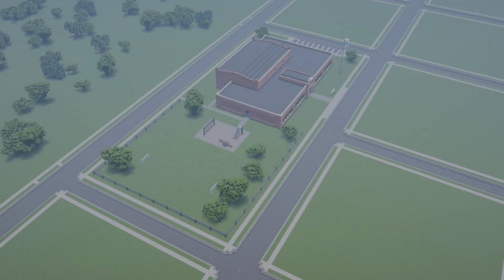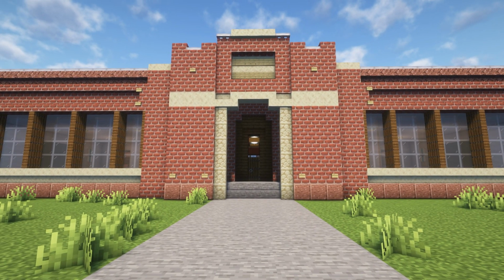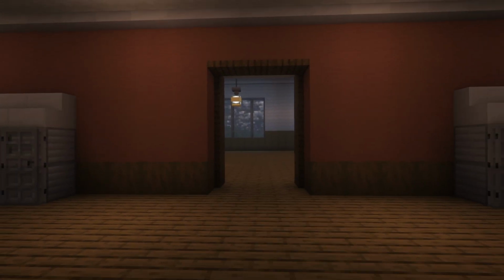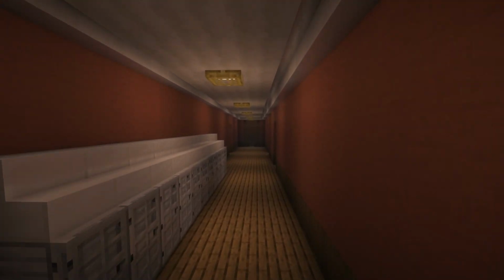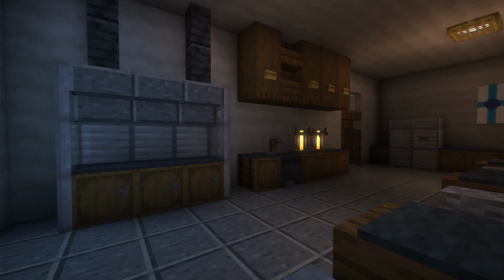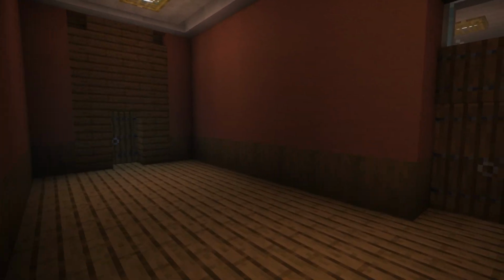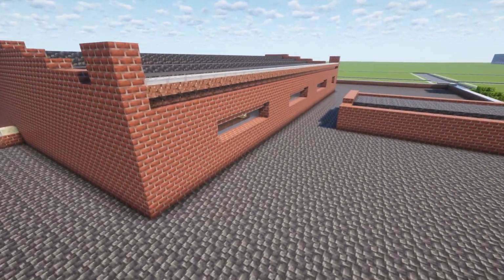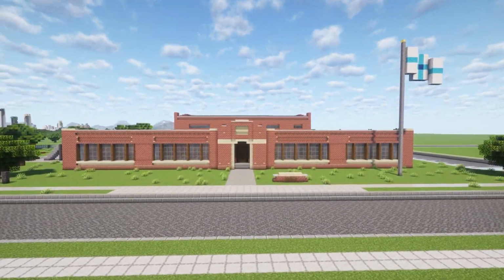Abandoned West Texas Inspired School in Minecraft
Hello and welcome back to the One Block Off channel! Starting off this return to YouTube, I will be showing off a school that I have built in Minecraft. This school is inspired by an old school built in the 1930s in West Texas. My friends and I have been building a lot of structures in our private creative server called "Westinghouse." Expect future videos showcasing more from this world!

Chapters:
00:00 Intro
00:33 Exterior
01:04 Exterior Details
01:34 Interior
01:56 Classroom
02:40 Restroom
03:09 Laboratory
03:23 Auditorium
04:09 Exterior Sides
04:47 Clerestory Windows
04:53 Exterior Rear
05:13 Outro